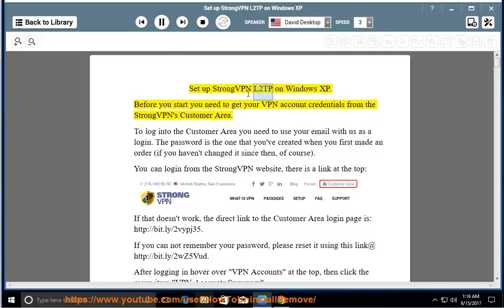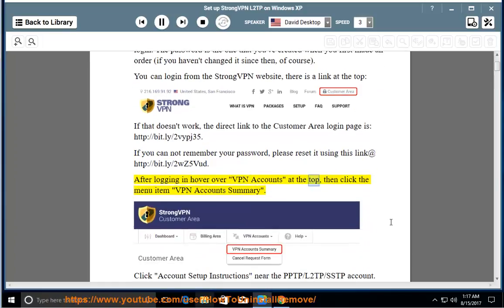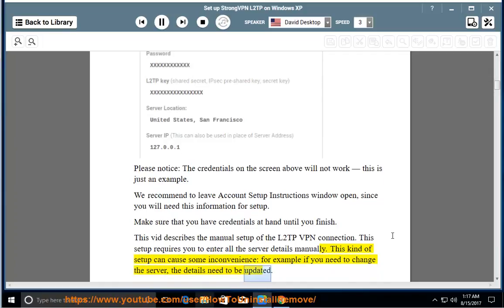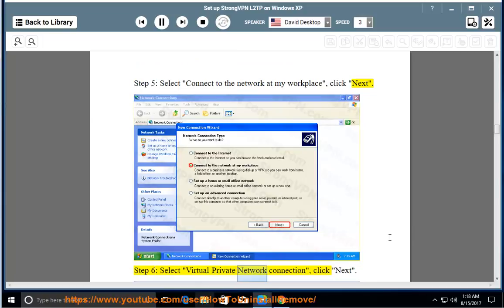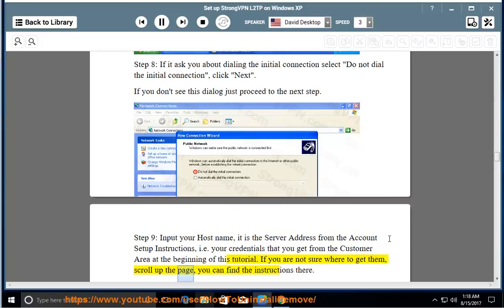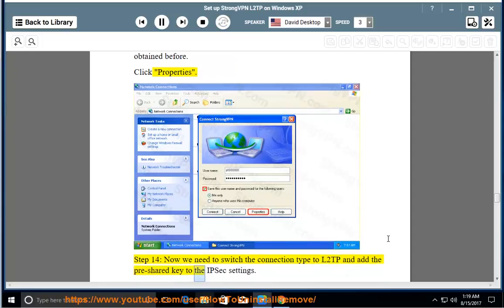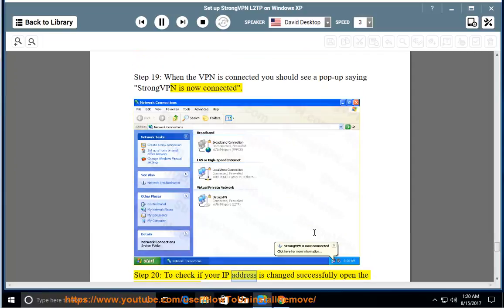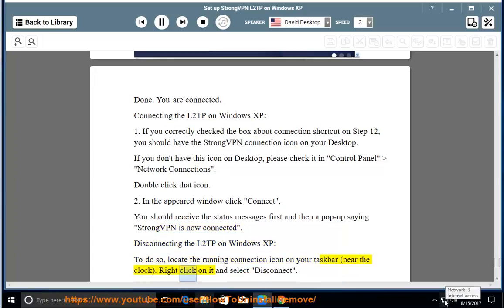Set up StrongVPN L2TP on Windows XP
Hit and Set up StrongVPN L2TP on Windows XP today!